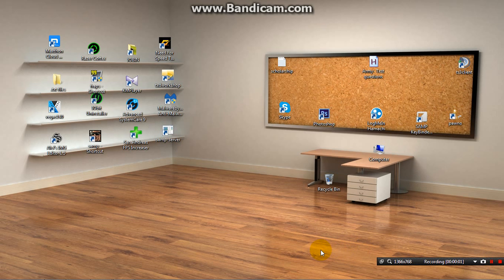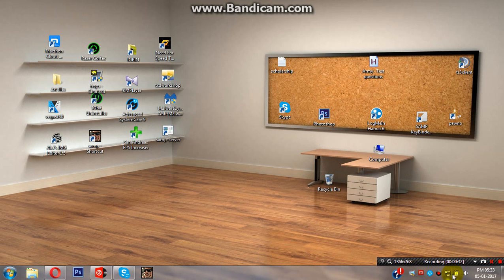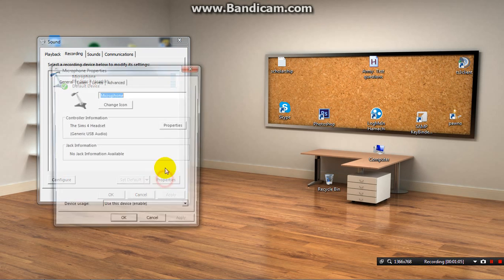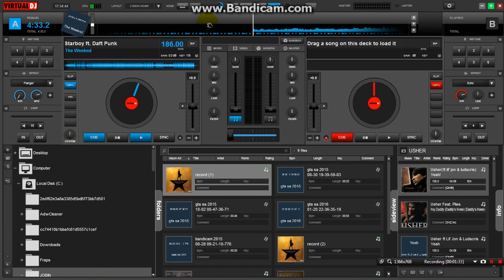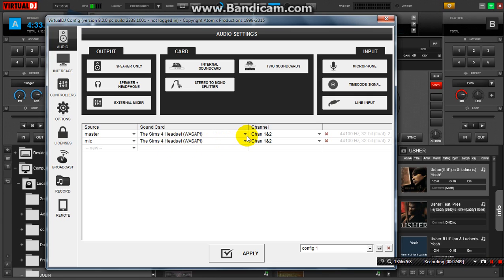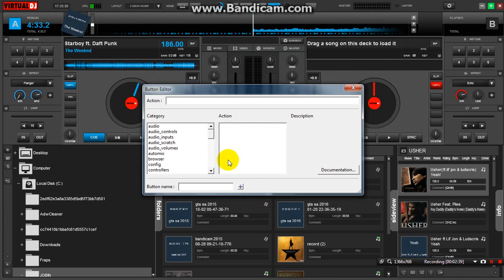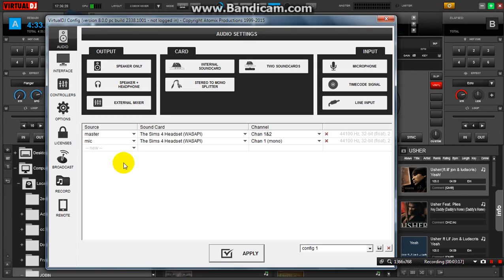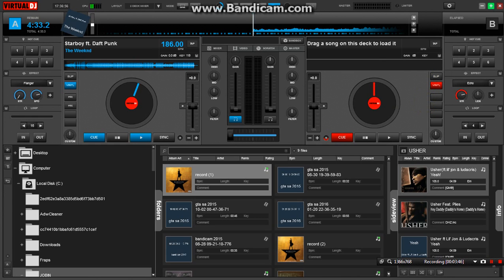How to setup microphone in Virtual DJ 8!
This is a video tutorial about, How To Setup Microphone In Virtual DJ 8.